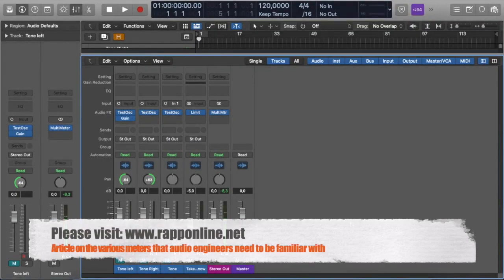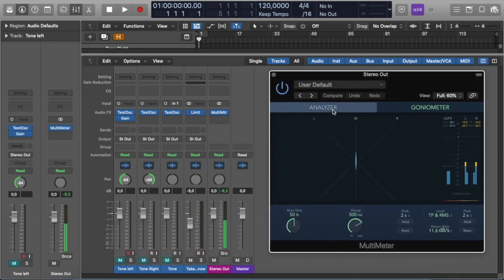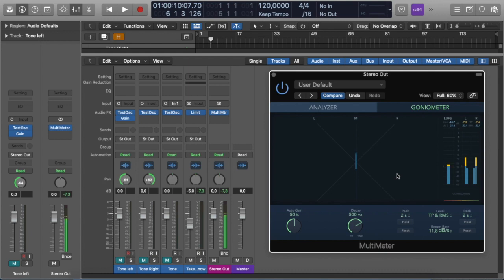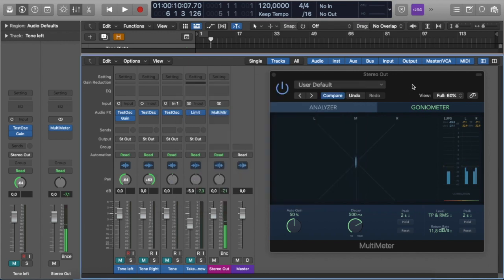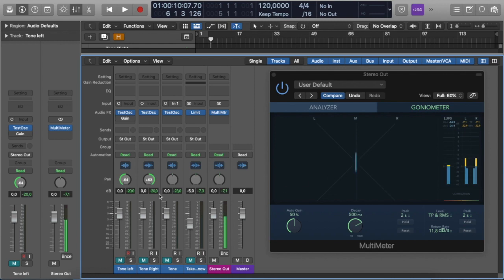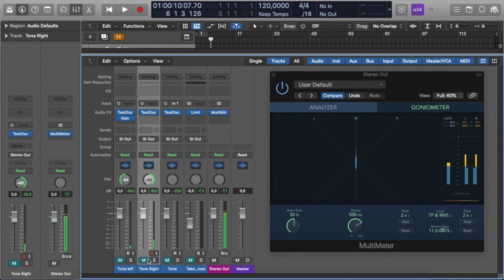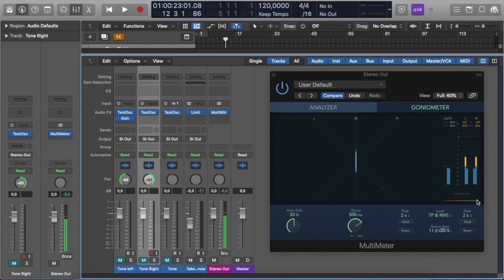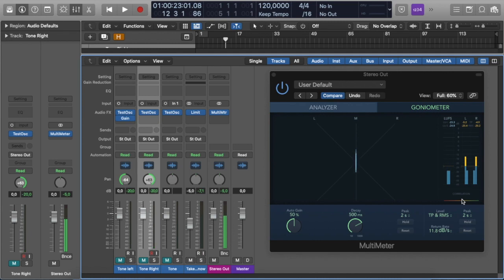Mastering 101 - Production Tutorial Part 4: Goniometer & Correlation Meters